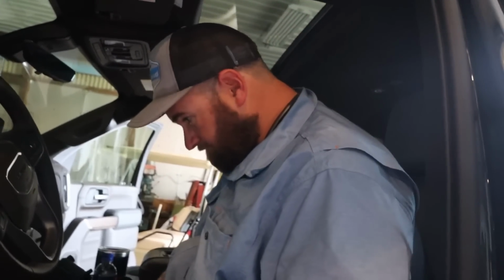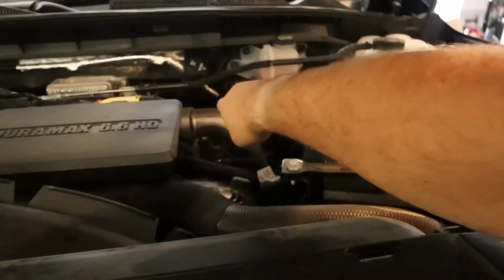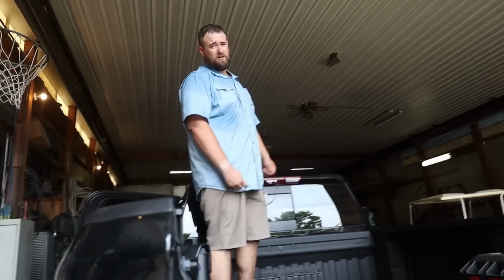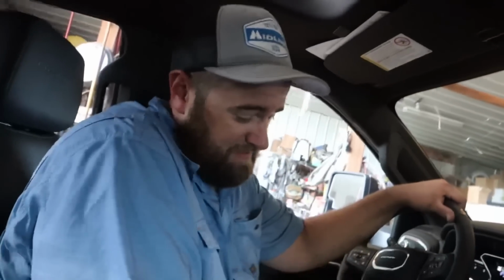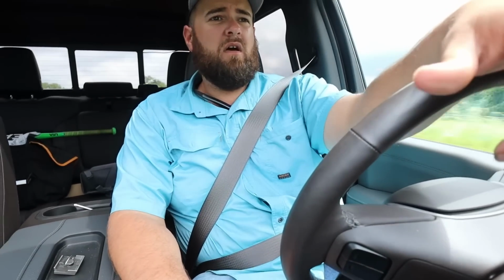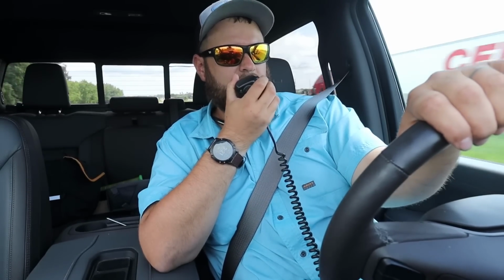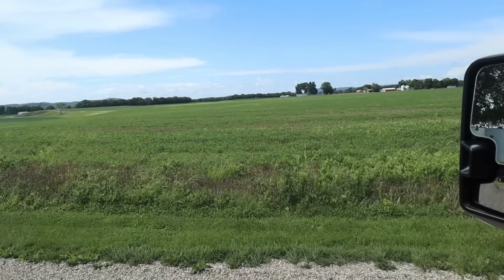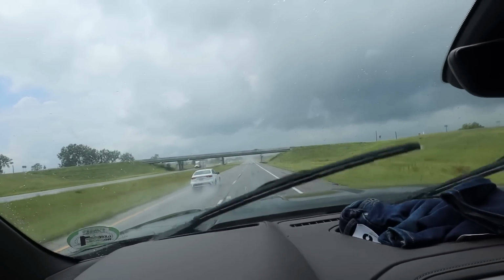Drilling holes in a Brand New Denali | Midland MXT500 range test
Midland MXT115 Range Test and Review

Merchandise

620 HP TRACTOR STUCK!